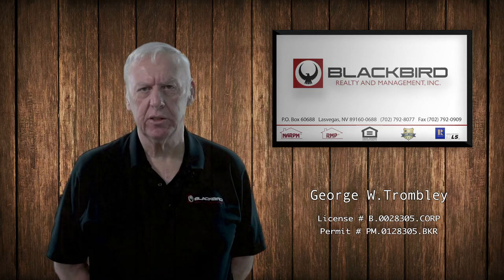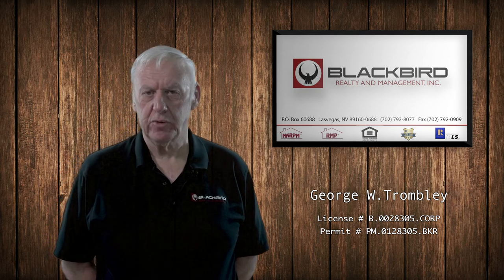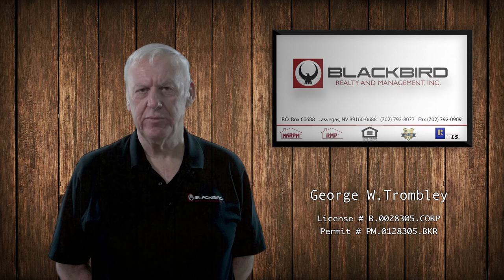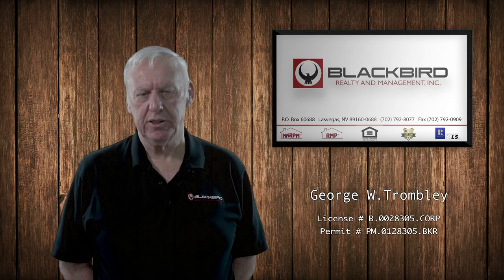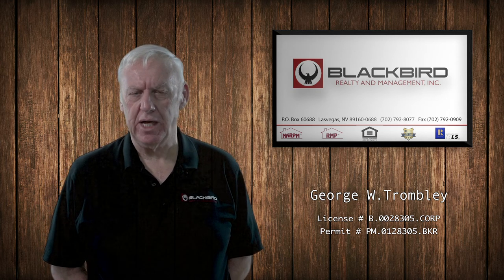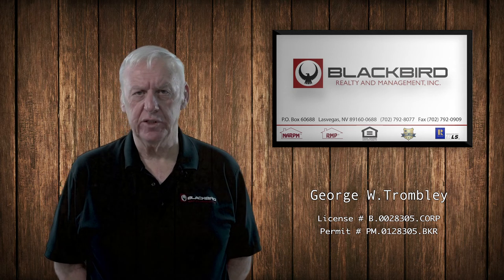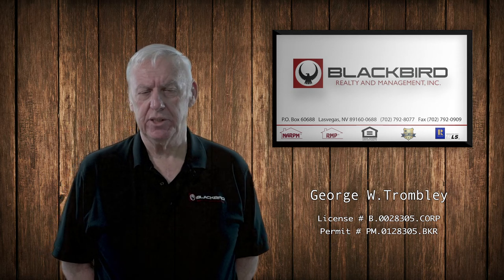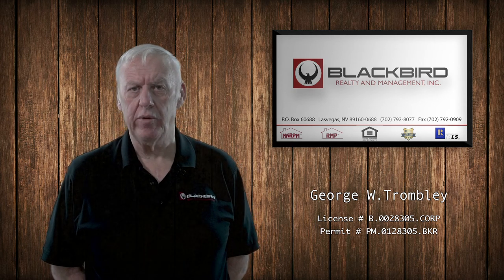Smart Renovation Ideas by Blackbird Realty and Management, Inc.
Today, LED lights are relatively inexpensive to install and they don't produce anywhere near the heat that a regular light fixture installs. When you're getting your house ready for lease, you might want to consider changing all of the recessed lightings to LED lighting.

LED trim kits can change the light settings to 5 different settings. They cost about $20 per fixture and last around 15 to 20 years. Blackbird Realty and Management, Inc. also recommends putting LED lights in the hallway above the stairs since it is one of the common calls received from tenants. When they could not reach the lights in the hallway above the stairs, they need to call in and have someone change the lights. Overall, changing the light kit ahead of time would be a great idea.

Other recurring large expenses of the property are keys and locksmiths. This is why Blackbird Realty and Management, Inc. started to install keyless locks. These locks have combination codes that can easily be changed by the property manager between tenants.

It's really a great idea if the sprinkler control box is moved to the outside of the house for those houses that have exterior sprinkler systems. This way, the landscaper can come on by and change the settings on the clock easily. Clocks are changed 4 times a year in Southern Nevada depending on the season.

All of these things are done to save money in the long run. It might seem excessive on the way in, but you'll be happy that it was done.

Let us help you maximize your investment by setting up the best price and finding you the best tenants. We will save you money in places that you won't think about. Our asset protection plan takes care of your investment and gives you peace of mind. We think of everything so you don’t have to. We respond to all tenant concerns and solve problems they may have.

1810 E Sahara Ave Ste 112, Las Vegas, NV 89104, United States